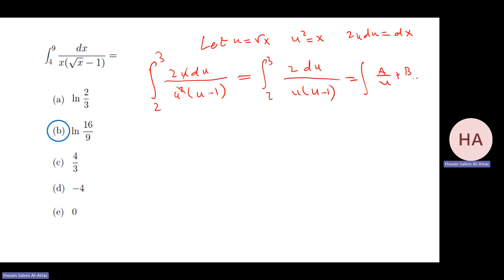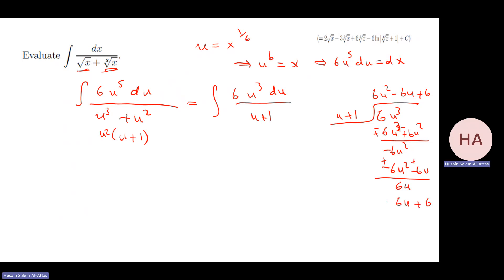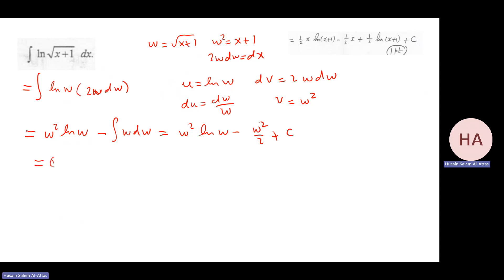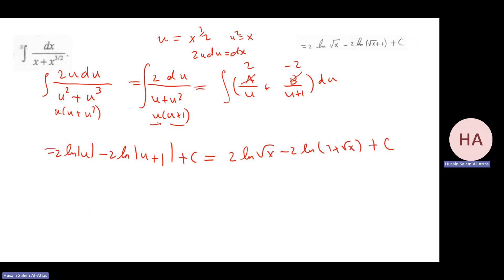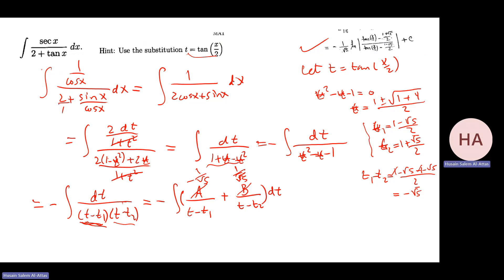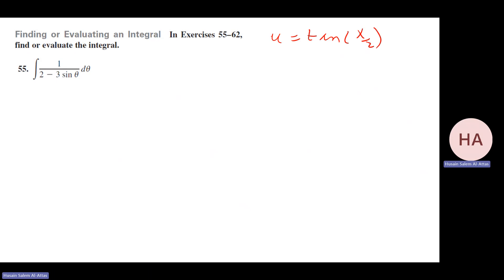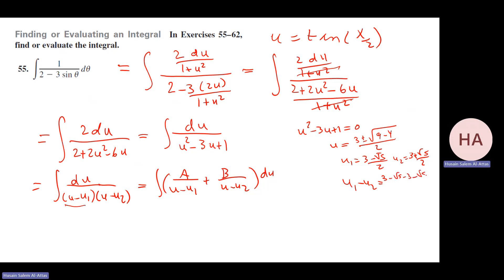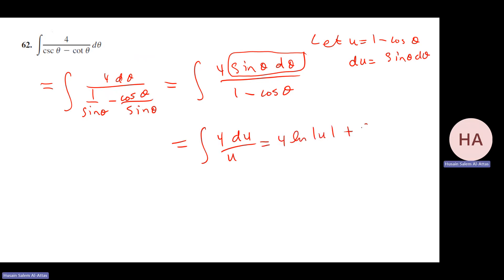Section 8 7 M102 T232 YouTube Part III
This is the third part of Section 8.7